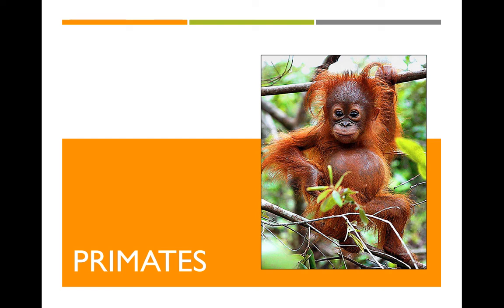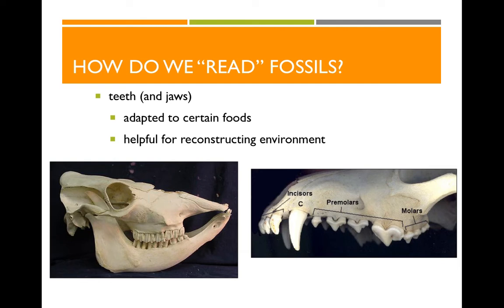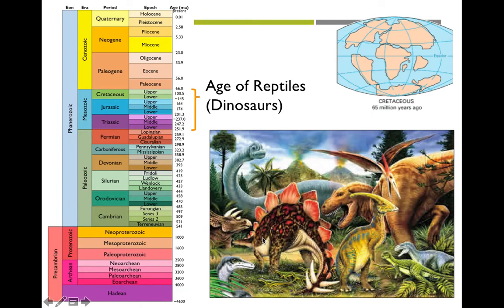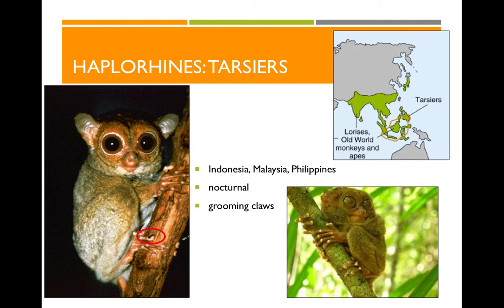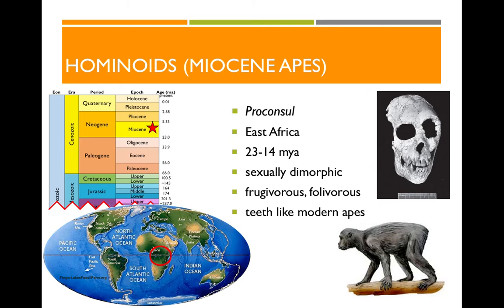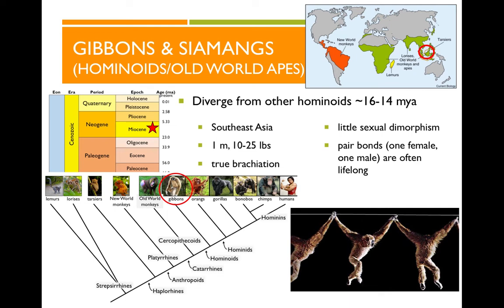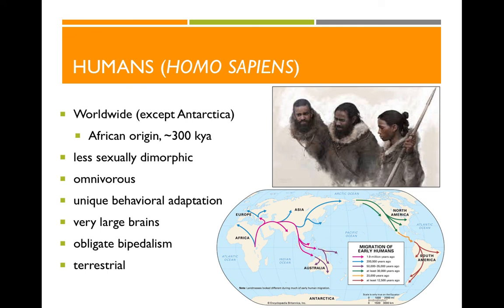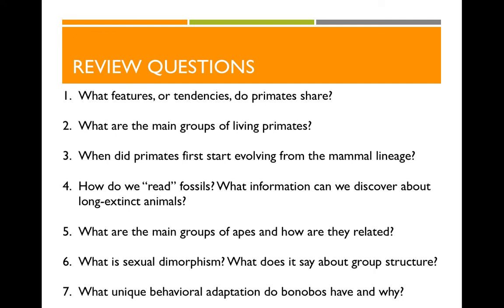Primates!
This lecture covers the main groups of living primates and a brief look at the evolutionary history of the primate clade.